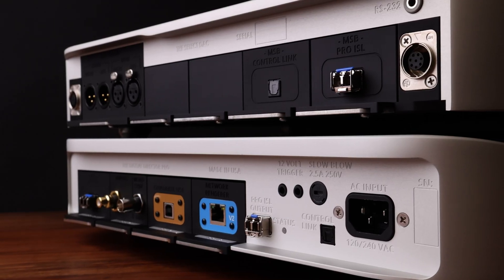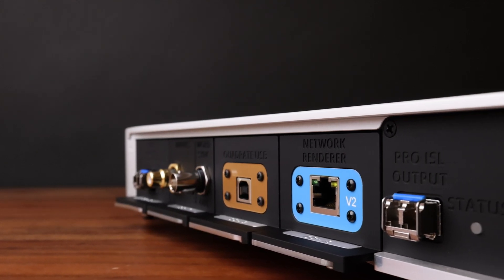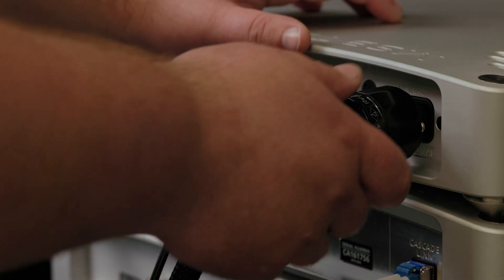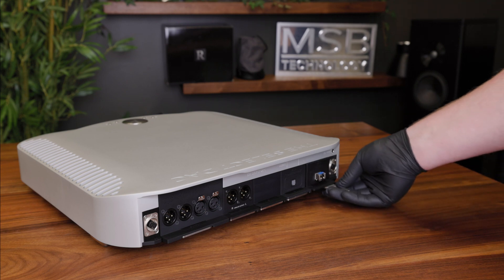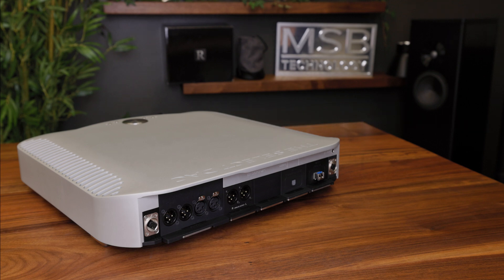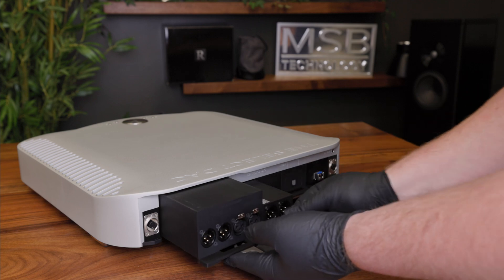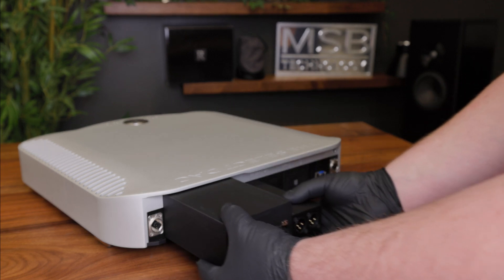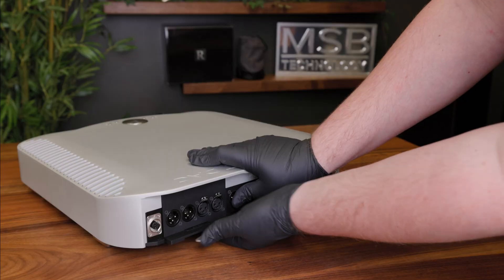Changing Input and Output Modules with MSB Products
Learn the ins and outs of removing and reinstalling your user swappable modules. This video covers digital inputs for all models as well as Select and Reference output modules.